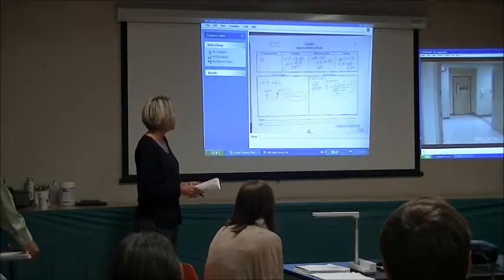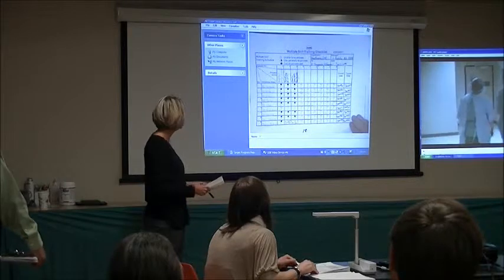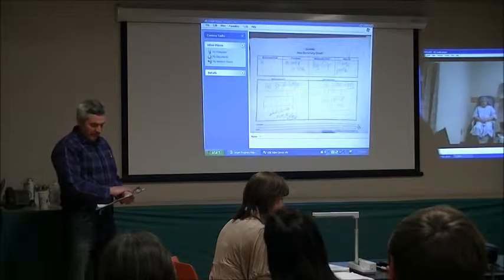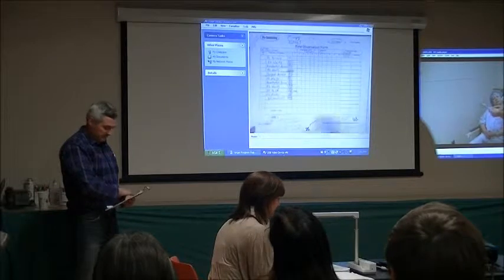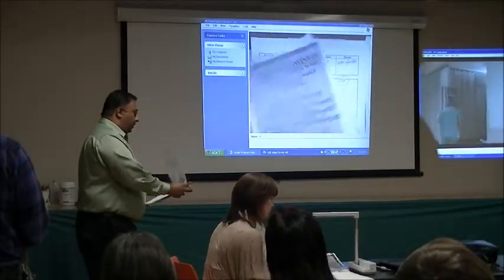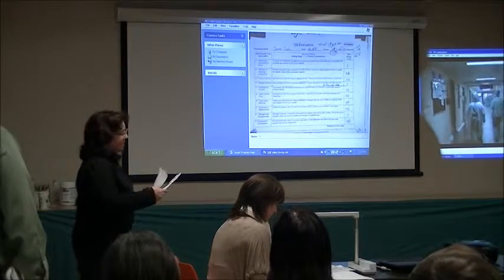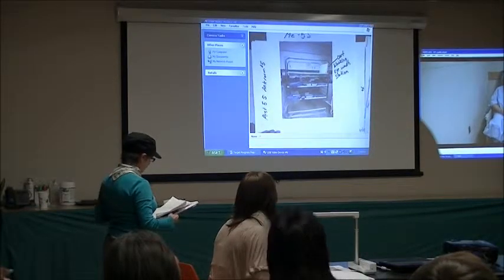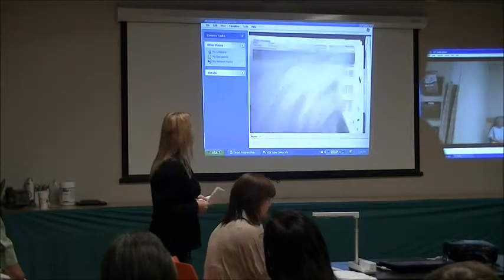RPIW #15 Report Out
Rapid Process Improvement Workshop #15 focused on reducing  lead time for Victoria Hospital patients from holding area to starting on time with roll in to theatre with first Operating Rooms of the day.